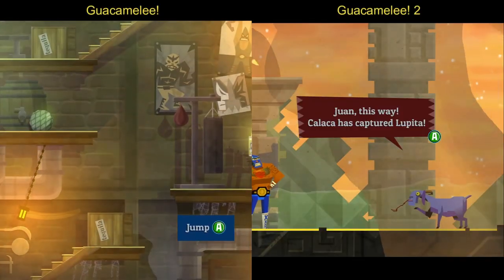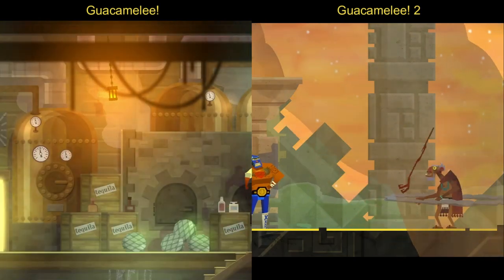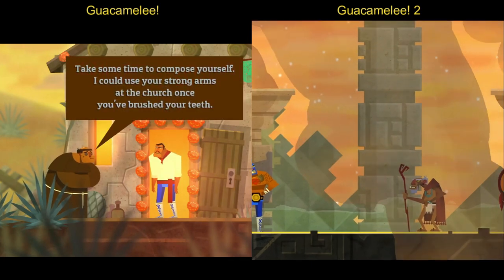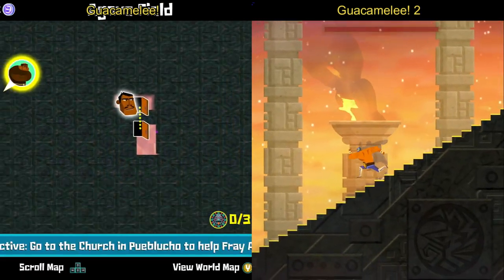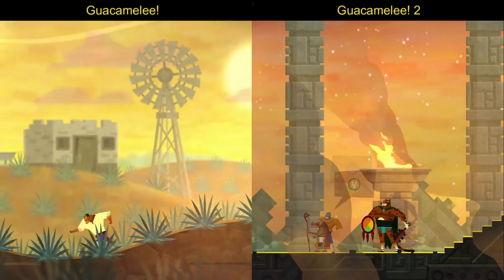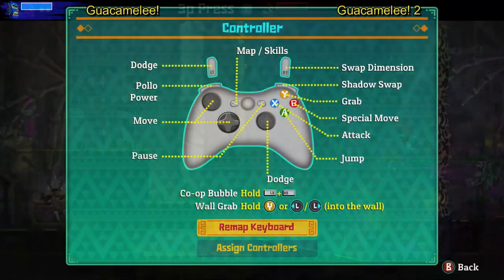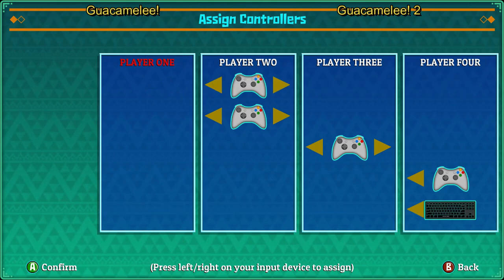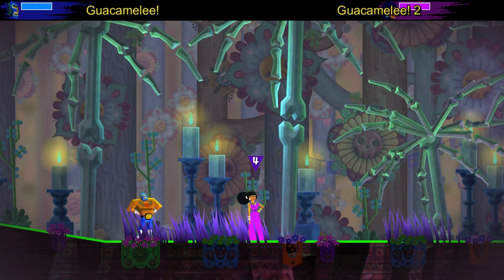Guacamelee! + Guacamelee! 2 | MULTIPLAYER TUTORIAL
Play the colorful Mexican platformer with up to 3 other friends co-op on one scree, we tell you where to unlock it and how to assign each player.